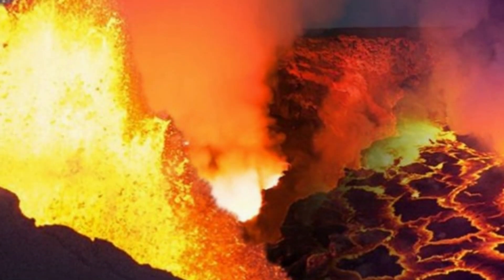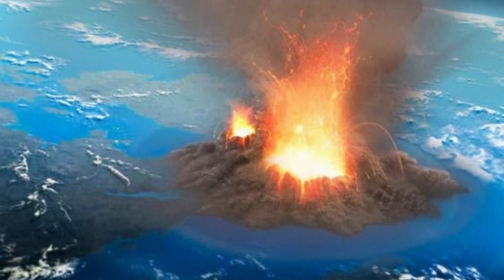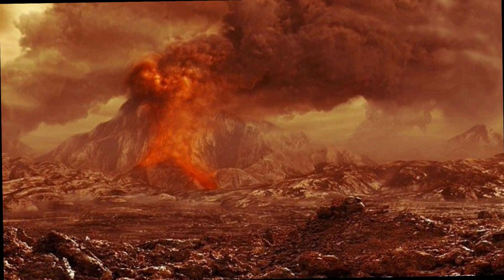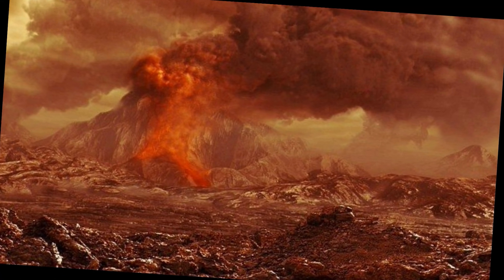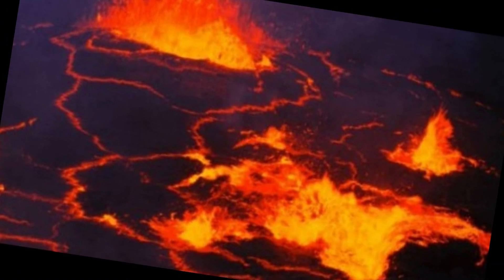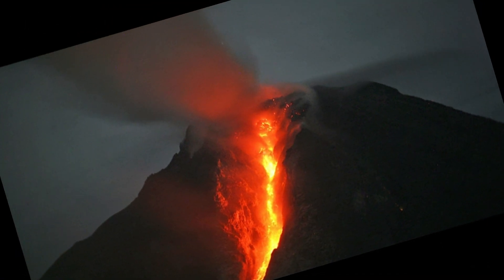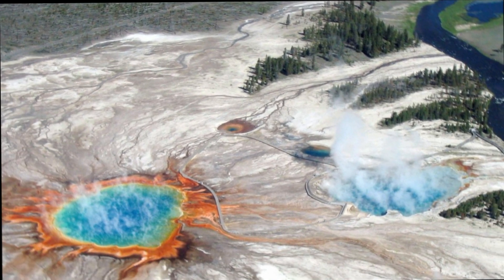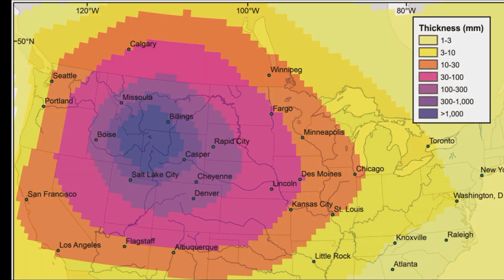Terrible: The Yellowstone Volcano Has Signaled It Will Erupt Anytime Soon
New research shows that the last time the volcano erupted was after two large influxes of magma filled the reservoir under the caldera—and that process may take less time than previously thought.

About 630,000 years ago, a powerful eruption took place in what is now Wyoming. This explosion spewed 240 cubic miles of rock and ash, creating the Yellowstone caldera—a volcanic depression spanning most of the national park.

The supervolcano under Yellowstone has been mostly dormant for tens of thousands of years—the last large eruption filled the caldera with ash and lava around 70,000 years ago, well before people had migrated to the continent.New research from Arizona State University shows that the last time the volcano erupted was after two large influxes of magma filled the reservoir under the caldera—and that process may take less time than previously thought.